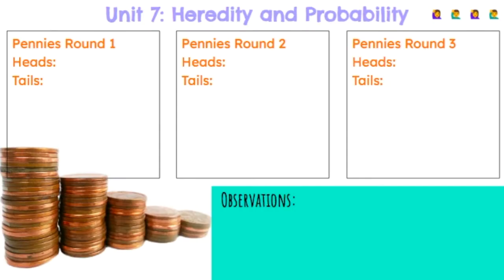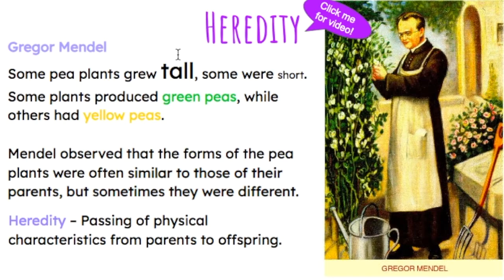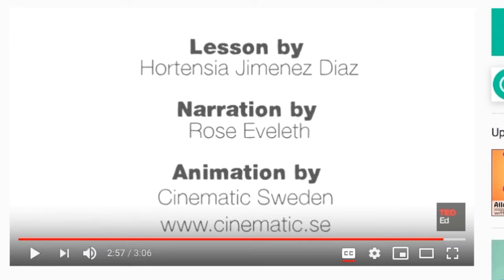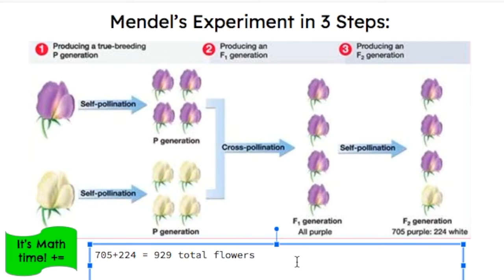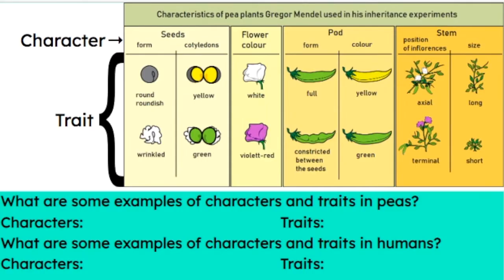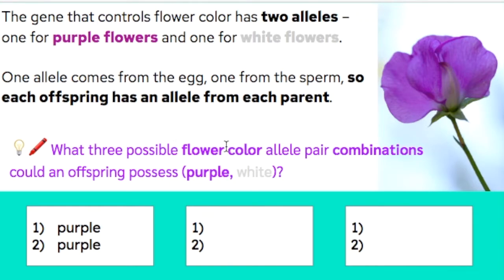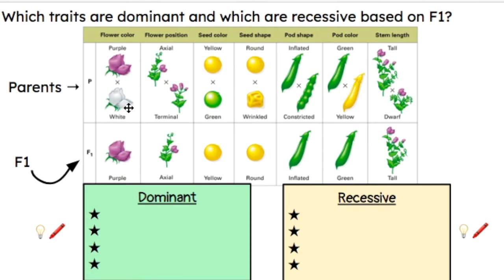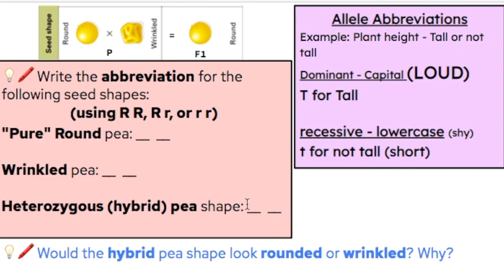Gilman Digi Bio: Unit 7 Lesson 1 Video 4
Follow along at the same time with your Google Classroom Bio Digi Workbook 2